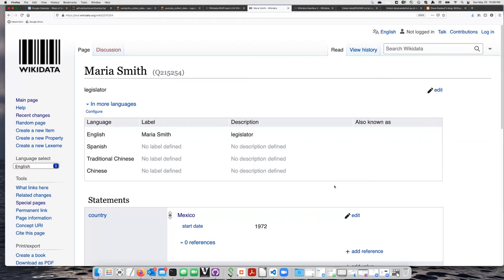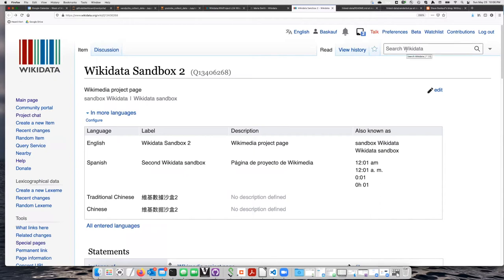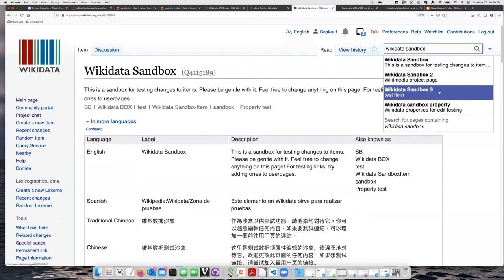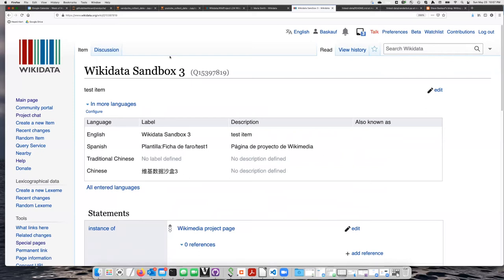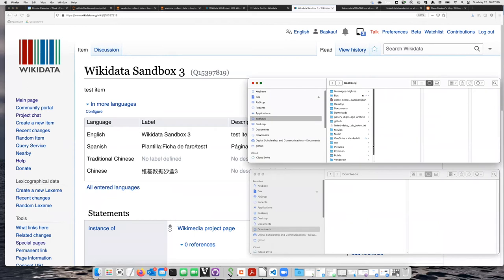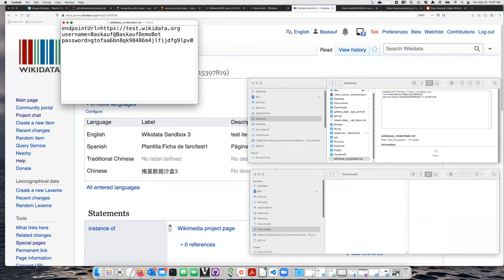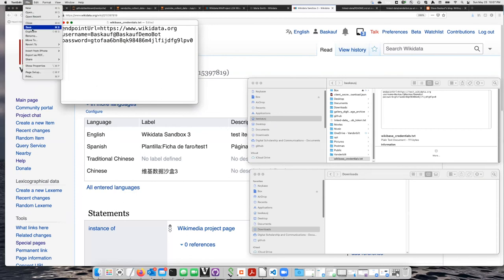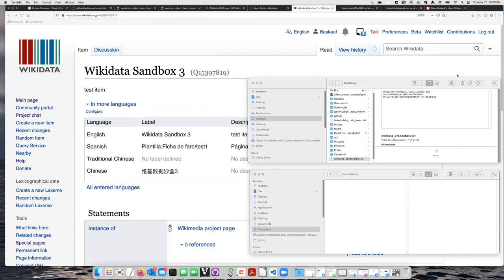VanderBot switching to the "real" Wikidata